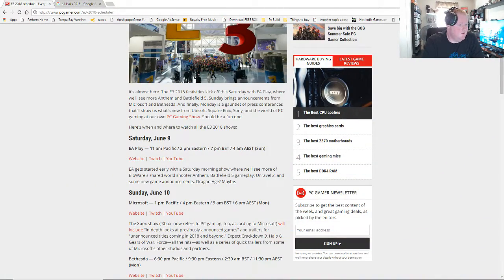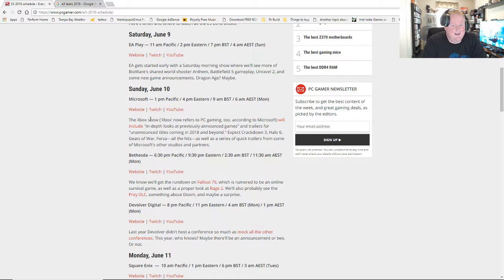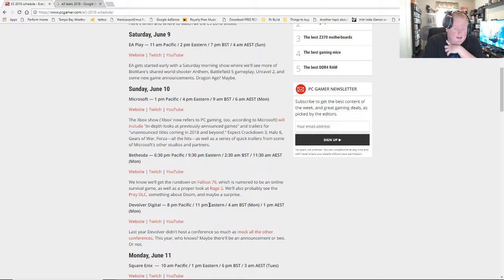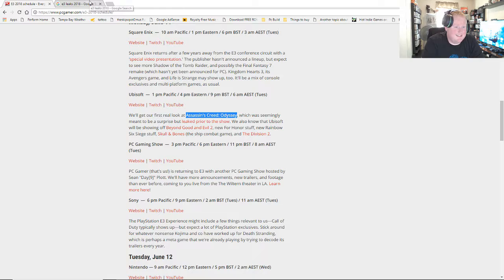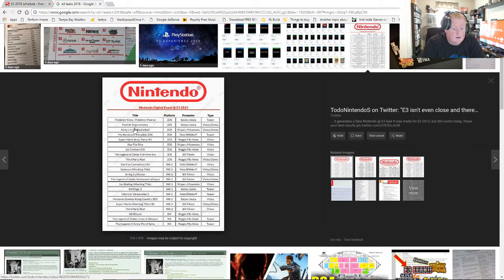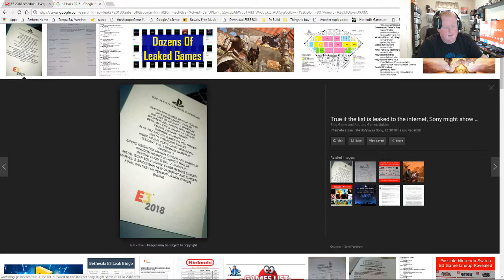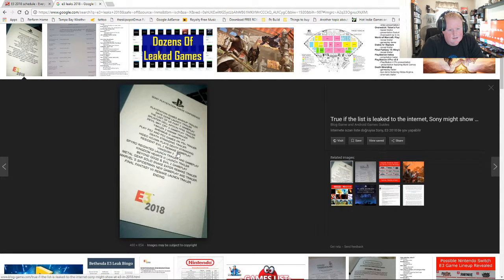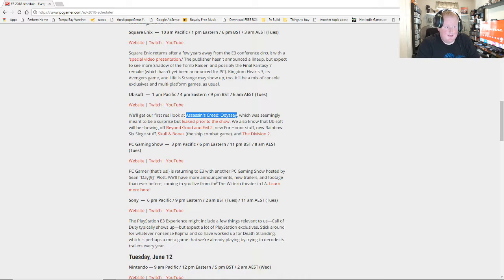E3 2018 | Schedule and predictions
Just an Update On the Event Weekend for you Guys and Gals

Hi, Thanks for stopping by my Channel! I play Video Games Mostly and I try to keep up a good variety of games on the Channel. However if you decide to stay awhile you may notice the occasional deviation from gaming content as Update Videos/Vlogs and an Unboxing of a monthly Lootcrate or Collectors Edition of a game that I have recently picked up. If you do decide to stick around you should know that I upload daily and I've been known to live stream on occasion as well, I also ask that if you do not decide to subscribe to the channel you let me know why so that I can take note of your reasoning!

Donations are never required or expected they are however hugely appreciated as they keep the channel going